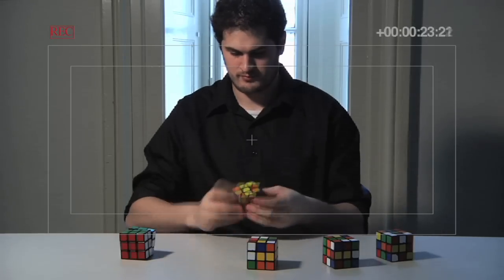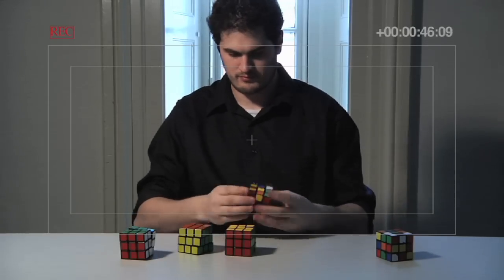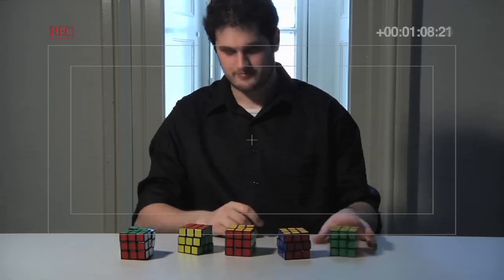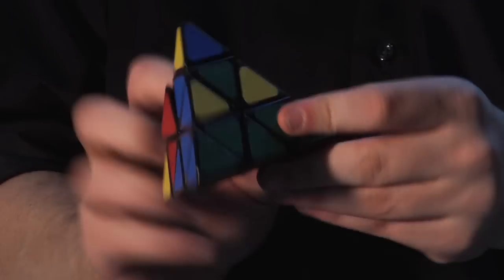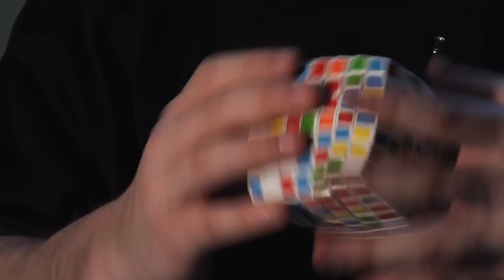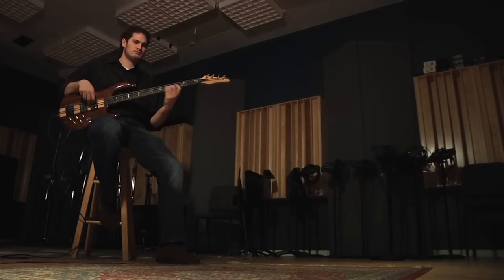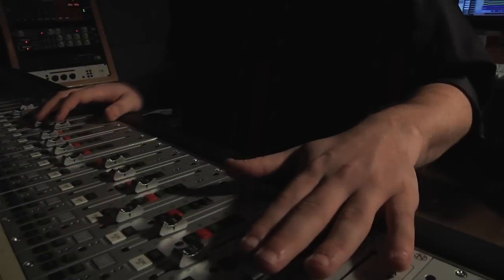Peabody's Puzzle Master: Dan Cohen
Dan Cohen is a world champion cuber. The Peabody master's candidate has traveled the world to compete in Rubik's Cube competitions. As a student, he studies audio science and acoustics.